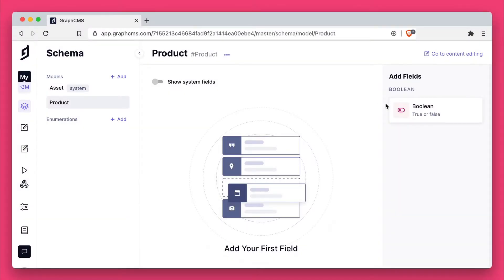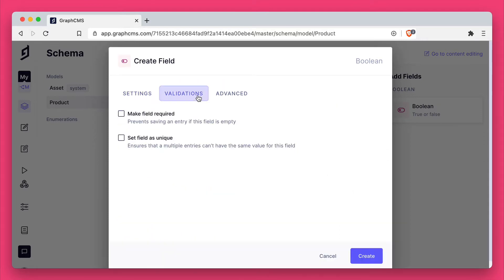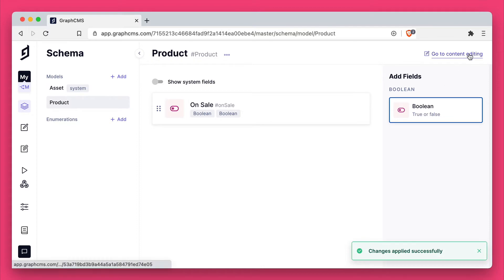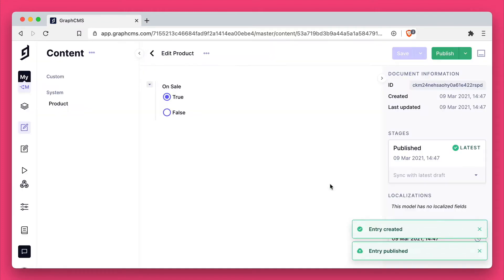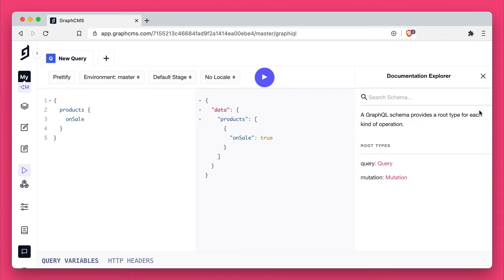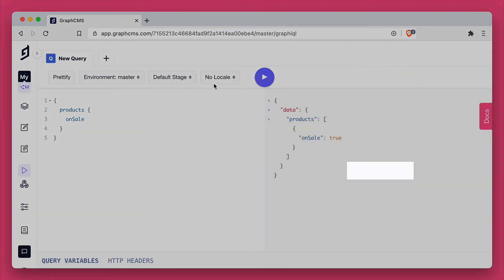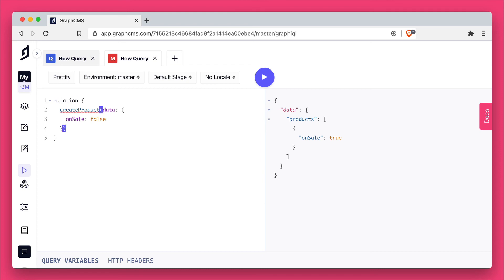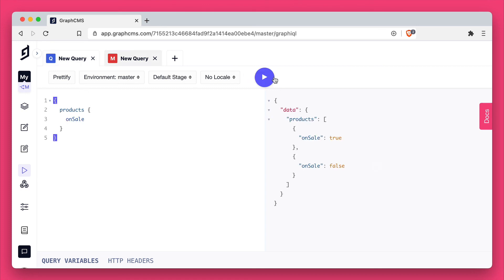Working with the Boolean field | How to Hygraph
Booleans default to null in Hygraph, and can be true or false. You may opt to use a Boolean for specifying if a product is on sale, is part of a bundle, or a post accepts comments.